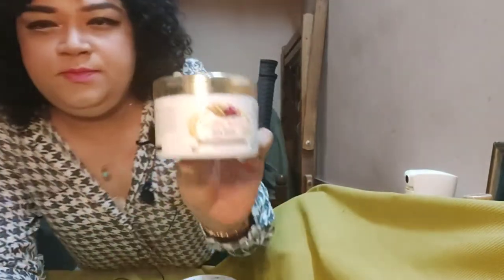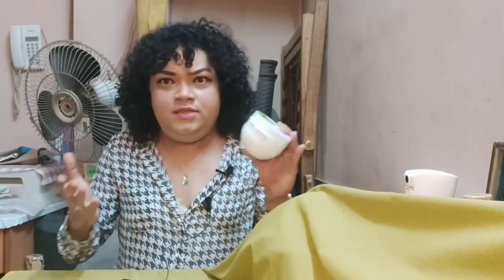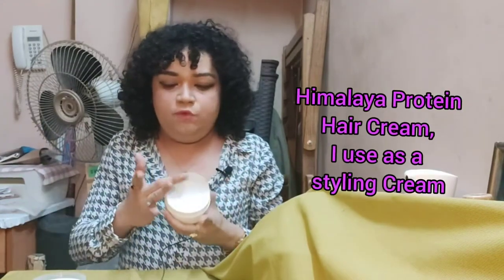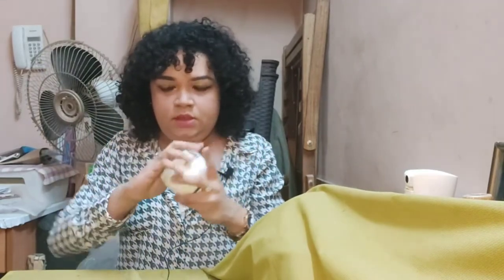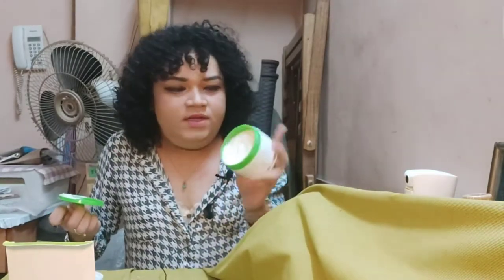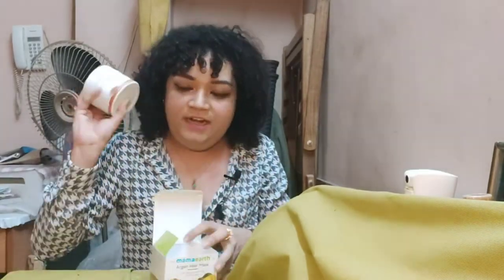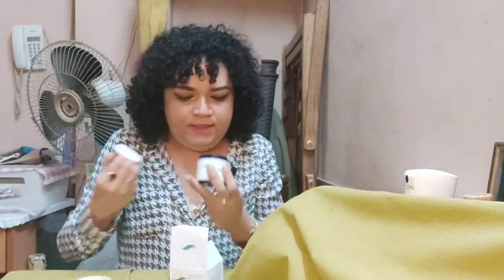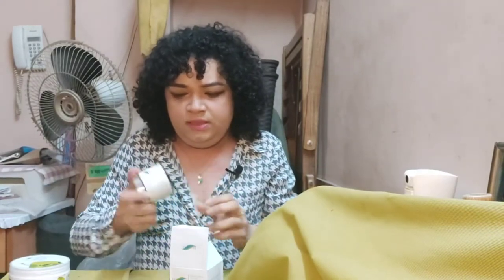My Hair Mask Collection | Why Your Hair Needs it!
All the items spoken of are here below:

1. Himalaya Protein Hair Cream

2. Derma Doc Hair Spa

3. Plum Olive & Macadamia Mega Moisturizing Hair Mask

4. Mamaearth Argan Hair Mask With Argan, Avocado Oil & Milk Protein